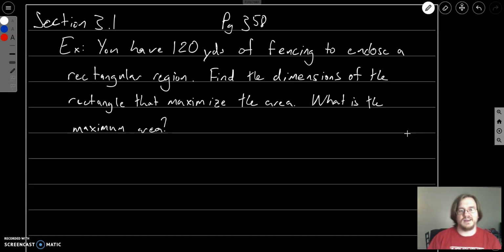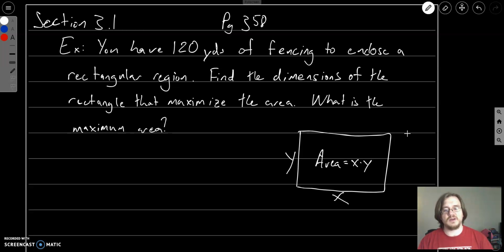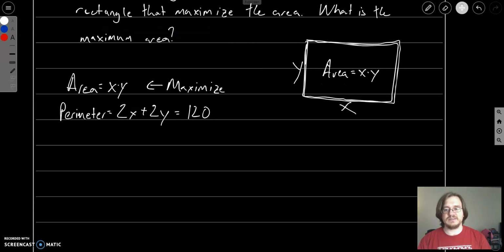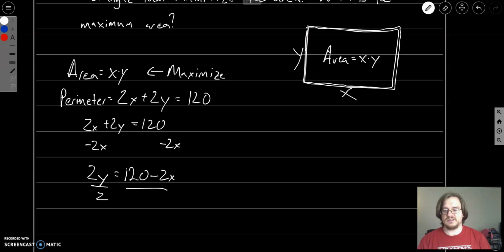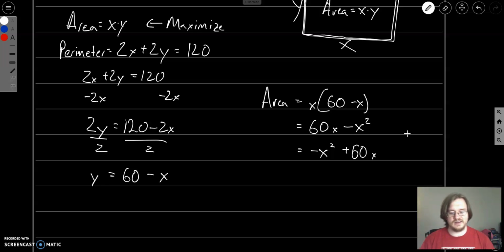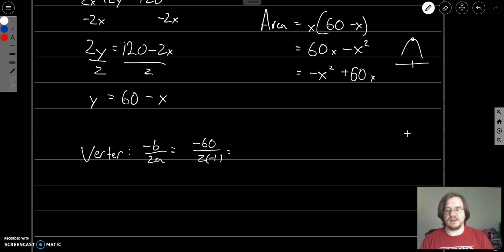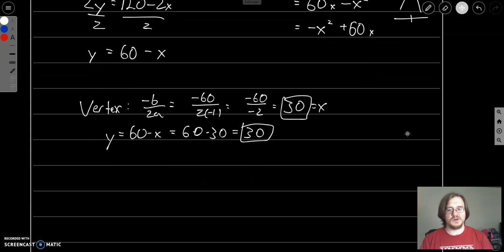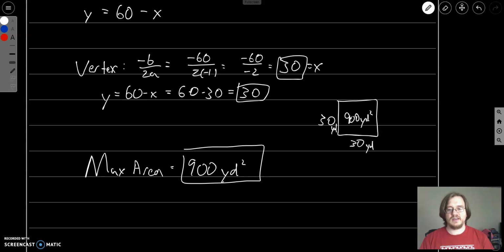M121 Section 3.1 Part IV (Applications Using Maxima and Minima II)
This video covers Section 3.1 page 358.  Specific topics include: maximizing the area enclosed by a fence.